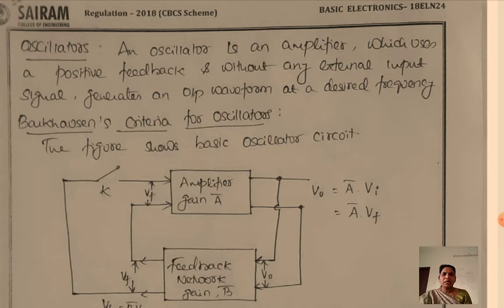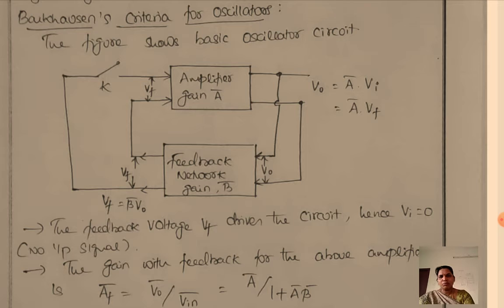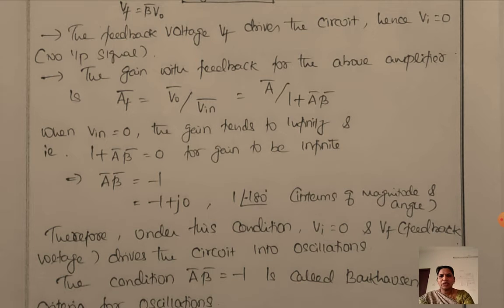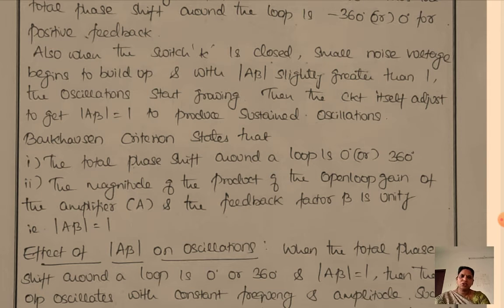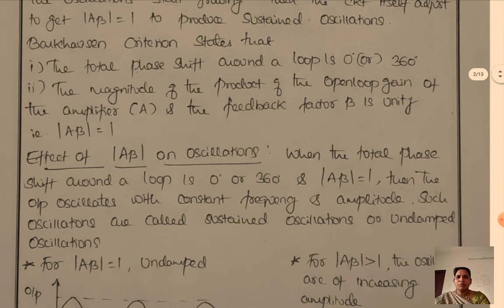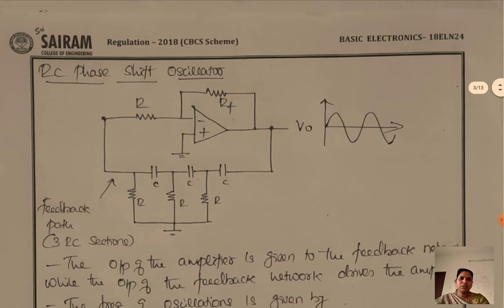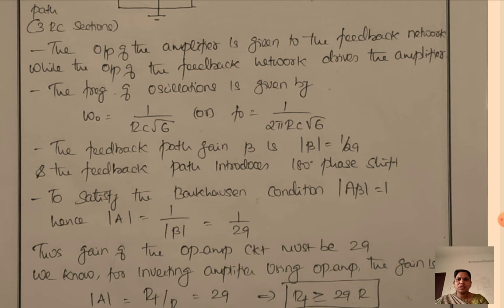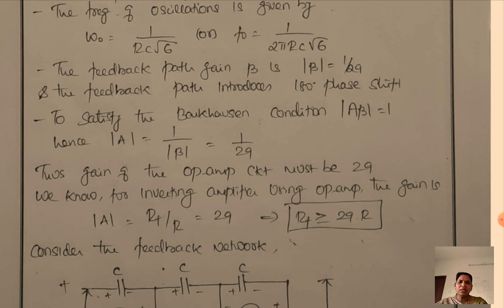LectureVideo_18ELN24_Module4_Introduction to Oscillators_R.Deepa